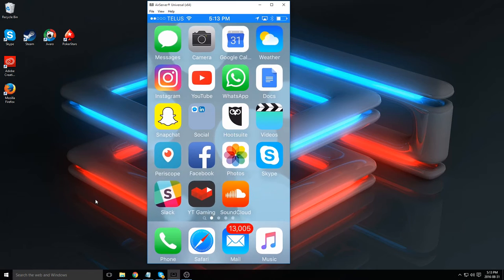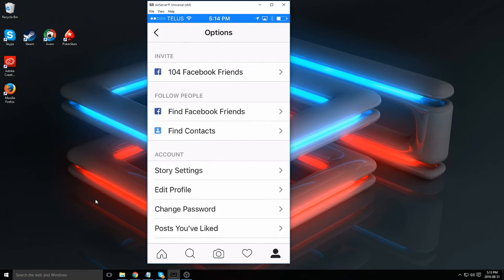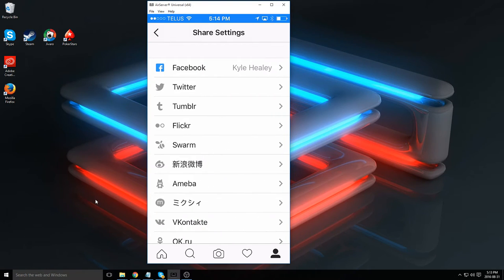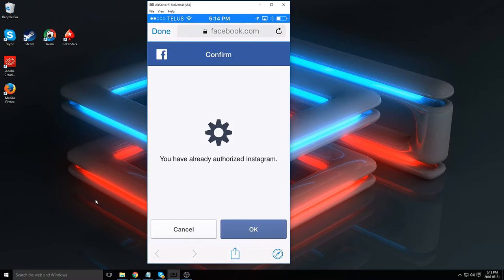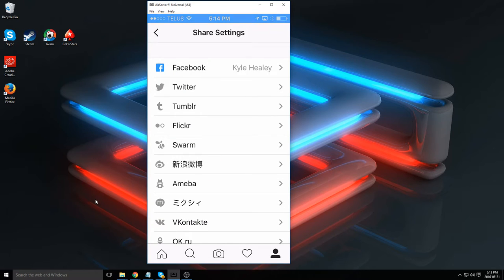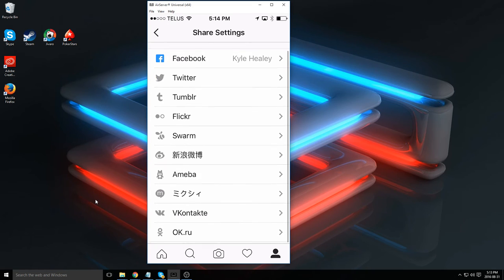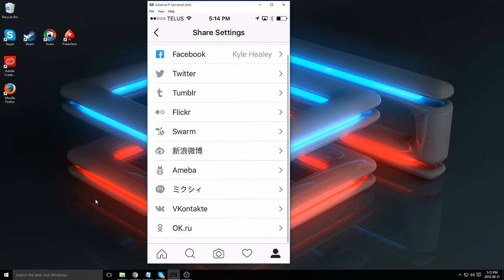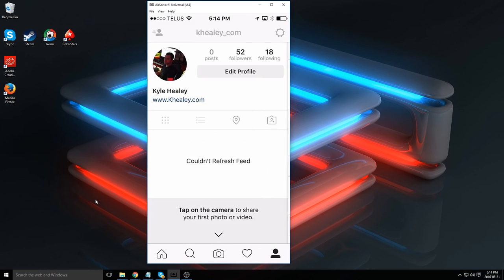Social Automation #1: How to Connect your Instagram with your Facebook Business Page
Used By OUR Company:
Yeti mic Kyle on Udemy